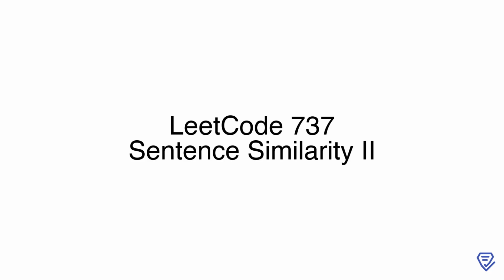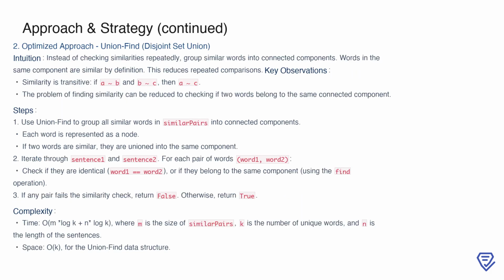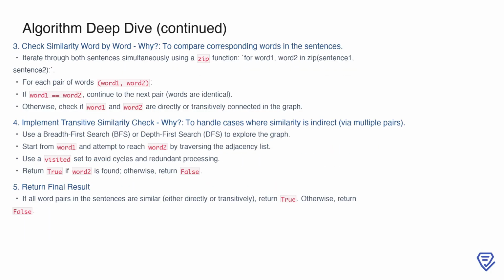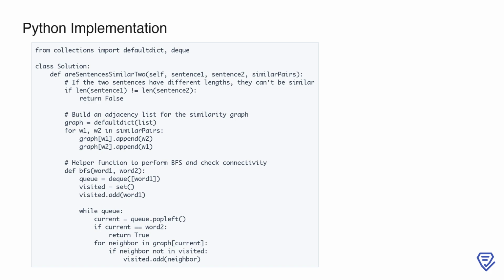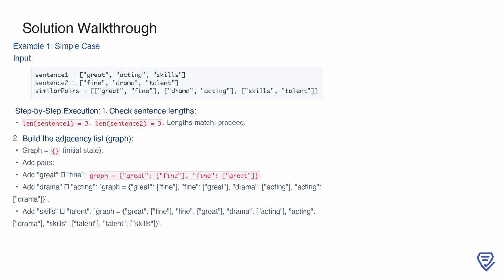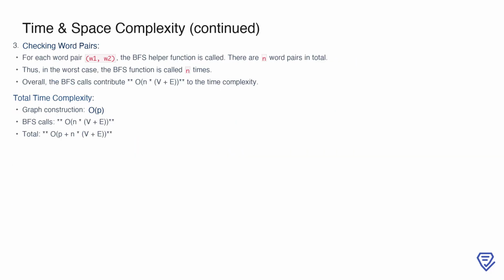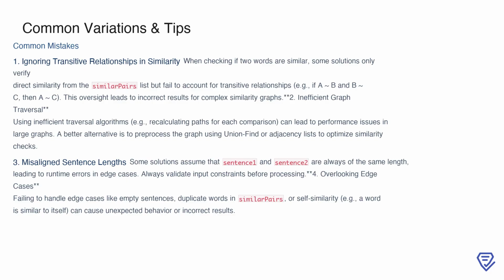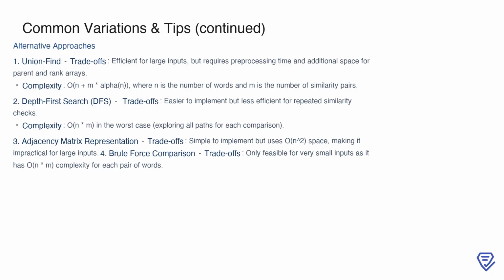LeetCode 737: Sentence Similarity II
Difficulty: Medium

⏱️ Timestamps:
00:00 - LeetCode 737: Sentence Similarity II
00:24 - Problem Statement
01:04 - Problem Statement (continued)
01:36 - Problem Statement (continued)
02:15 - Problem Statement (continued)
02:47 - Problem Statement (continued)
03:32 - Approach & Strategy
04:33 - Approach & Strategy (continued)
05:50 - Approach & Strategy (continued)
06:55 - Approach & Strategy (continued)
07:42 - Algorithm Deep Dive
08:53 - Algorithm Deep Dive (continued)
09:59 - Algorithm Deep Dive (continued)
11:08 - Algorithm Deep Dive (continued)
12:12 - Python Implementation
13:32 - Python Implementation (continued)
14:25 - Java Implementation
15:20 - Java Implementation (continued)
16:37 - Java Implementation (continued)
16:57 - Solution Walkthrough
17:52 - Solution Walkthrough (continued)
18:36 - Solution Walkthrough (continued)
19:07 - Solution Walkthrough (continued)
19:36 - Solution Walkthrough (continued)
20:08 - Solution Walkthrough (continued)
20:37 - Time & Space Complexity
21:47 - Time & Space Complexity (continued)
22:31 - Time & Space Complexity (continued)
23:30 - Time & Space Complexity (continued)
24:26 - Time & Space Complexity (continued)
25:35 - Common Variations & Tips
26:34 - Common Variations & Tips (continued)
27:02 - Common Variations & Tips (continued)
28:25 - Common Variations & Tips (continued)
29:22 - Common Variations & Tips (continued)
30:39 - Conclusion
31:02 - Thank You!